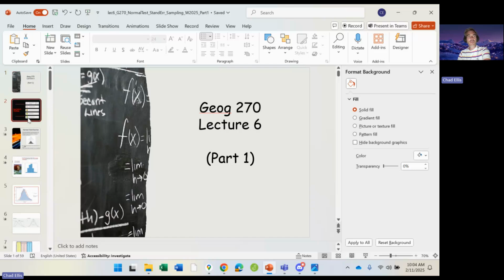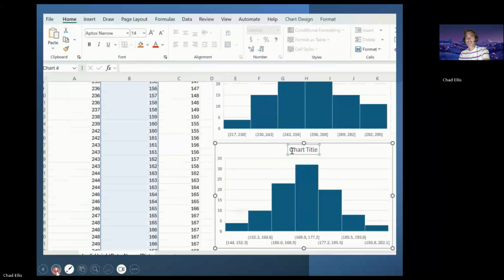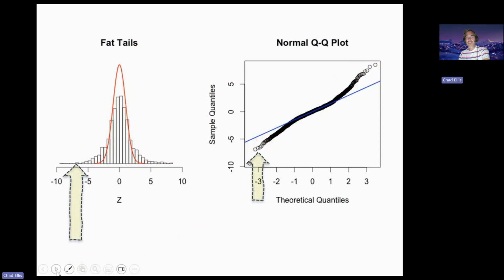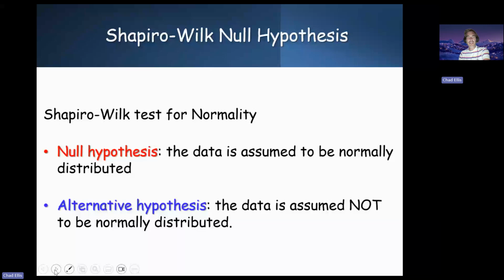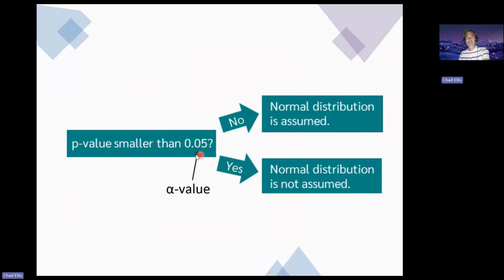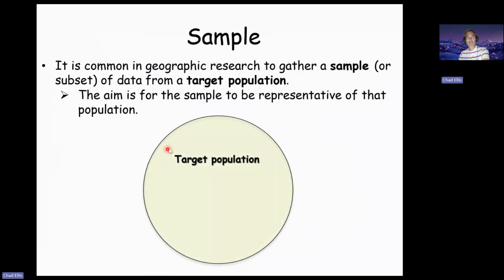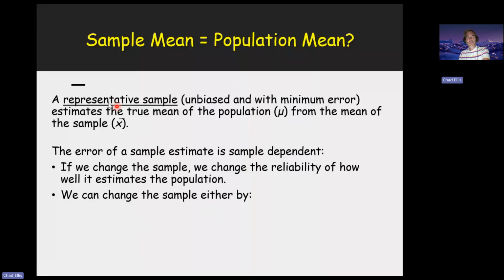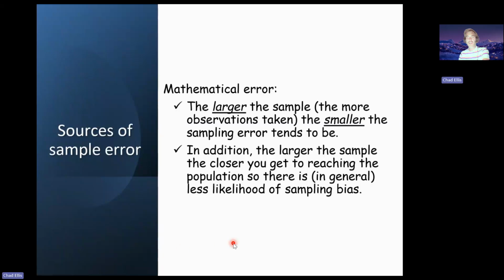Feb 13 Lecture: Normality tests & Inferential Stats (Lec 6 - Part 1)